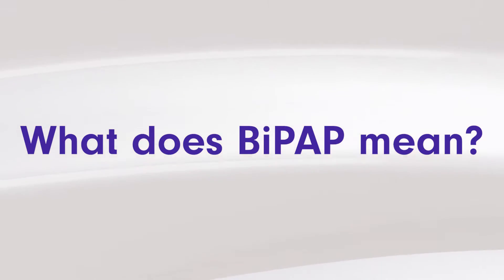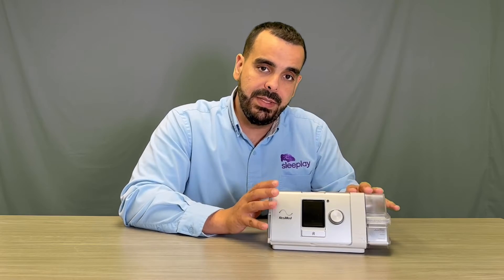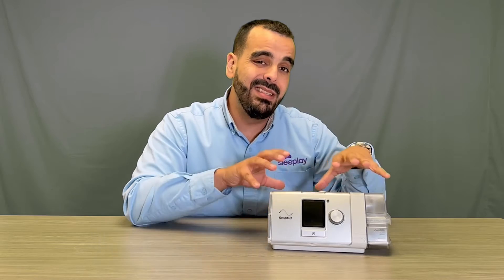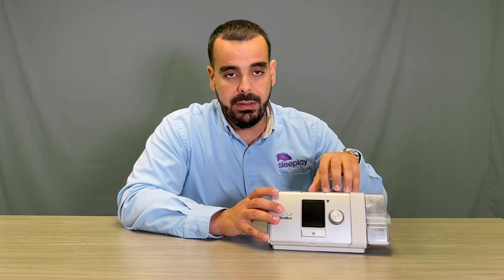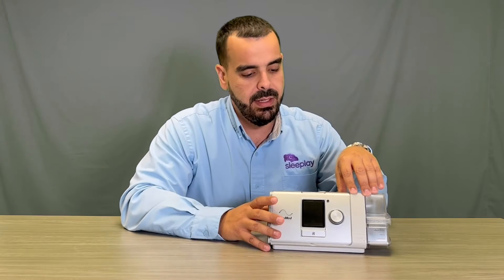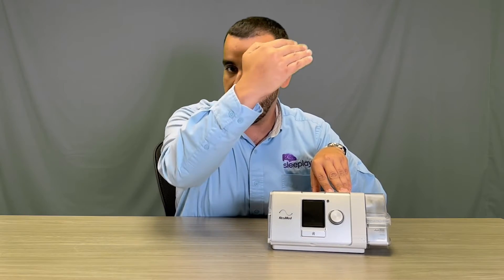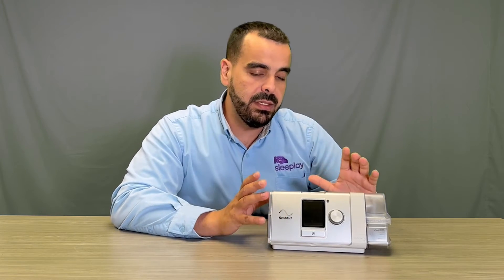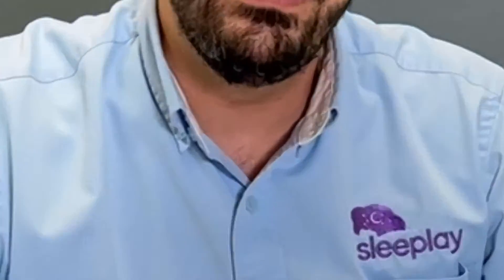What is a BiPAP machine?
Today we will be discussing BiPAP machines,  what are they and do you need one?

BiPAP stands for Bilevel Positive Airway Pressure and is a registered trademark to the Philips Respironics company. Other vendors, like ResMed, call their Bilevel therapy devices VPAP which stands for Variable Positive Airway Pressure and provides the same therapy as a Philips BIPAP machine.

Bilevel positive airway pressure has two pressures, one for Inhalation called IPAP, and one for Exhalation called EPAP and they both have different functions. The IPAP controls the volume of air that is being delivered and the EPAP controls the oxygenation of the patient. Many patients get confused because they think a CPAP is the same thing as a BIPAP. CPAP is Continuous Positive Airway Pressure, meaning that with a CPAP you will be receiving one continuous pressure for inhalation and exhalation, and with a Bilevel machine,  you will receive one pressure for inhalation and a lighter pressure for exhalation making it a more comfortable therapy experience.

BiPAP therapy is commonly used for patients with COPD, Asthma, and sleep apnea. It can also be utilized to treat many other illnesses.

Chapters:
00:00 Intro
00:15 What does BiPAP mean?
00:33 What is a Bilevel machine?
01:13 Bilevel Therapy explained
03:50 What Bilevel should I buy?
06:22 Pricing information